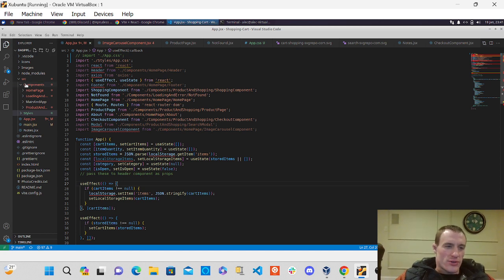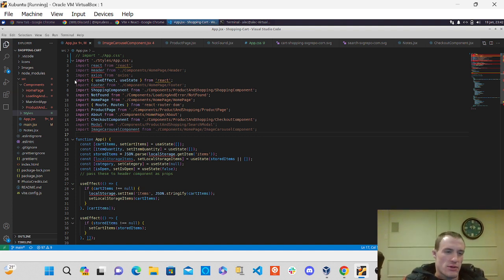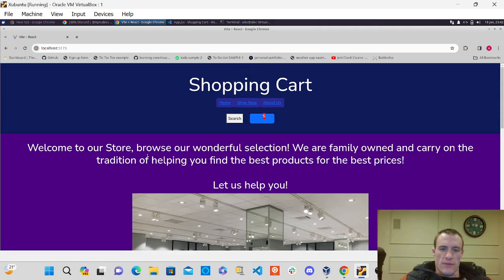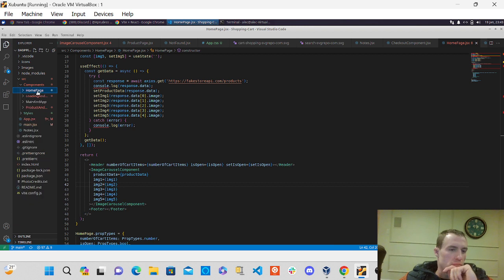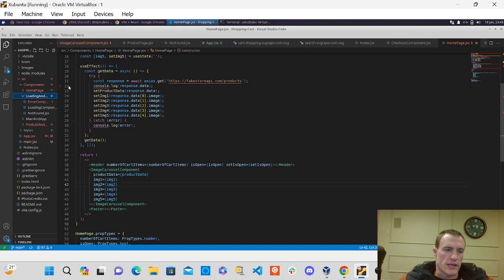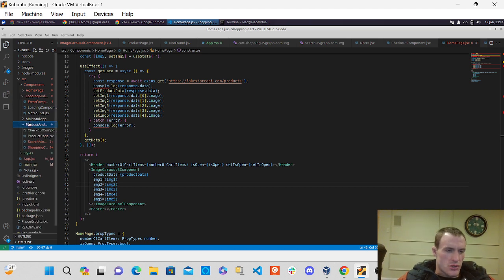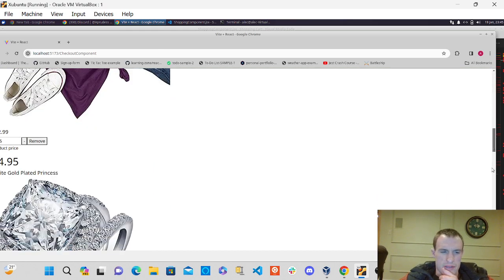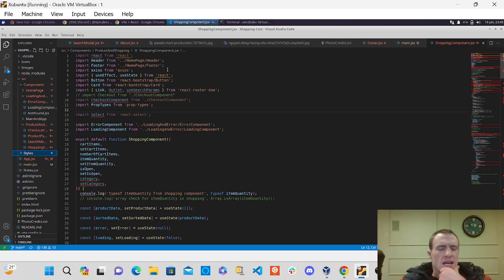Odin Project Shopping Cart Progress! + Jiu jitsu and judo discussion! Ramblings and thoughts.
Hello everyone, just finished Friday night Jiu jitsu class and it was the bomb! The major snowstorms on the east coast did not stop me from training. No days off and nothing will stand in my way. GRIND EVERYDAY! I also discuss benefits of jiu jitsu and judo for self defense.